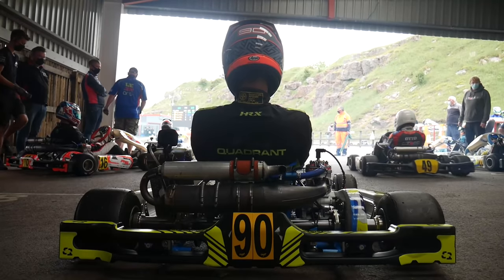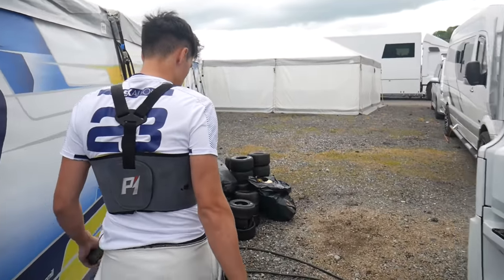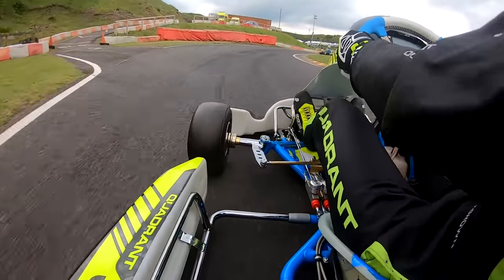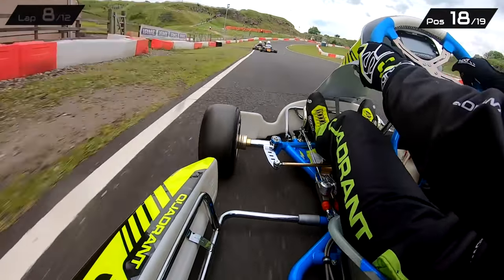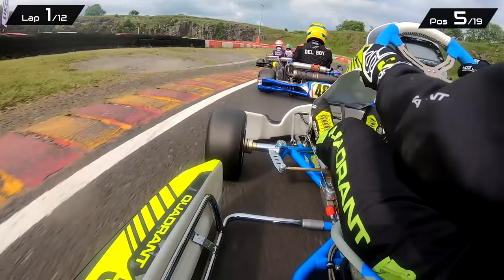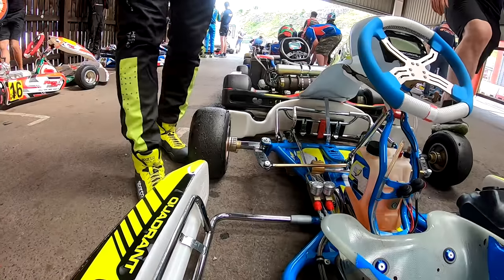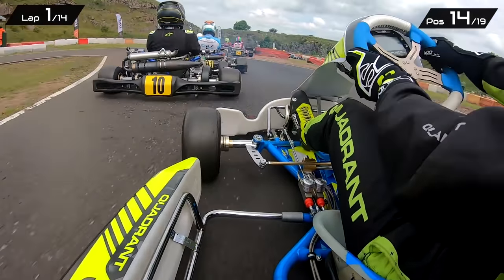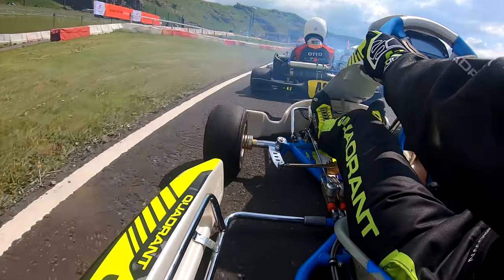Karting at this New Track Was Much Harder Than I Thought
The second round of the Ultimate Karting Championship arrives at Rowrah, a circuit I've never been to before and would have to quickly learn.

Quadrant.gg

Thank you to Fanatec to sponsoring the season and giving away many items throughout the year!

Big shout out to all the guys at Dan Holland Racing for running the kart, giving advice and feedback and for being all round good guys!